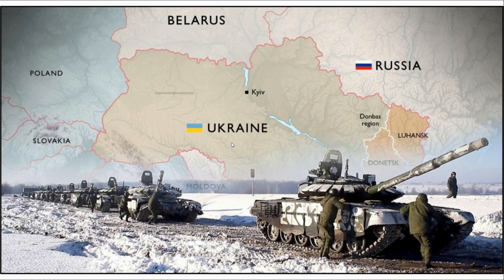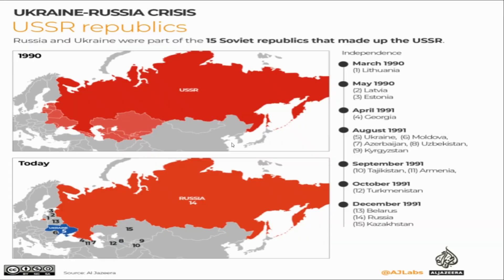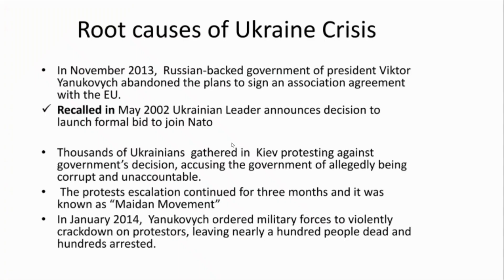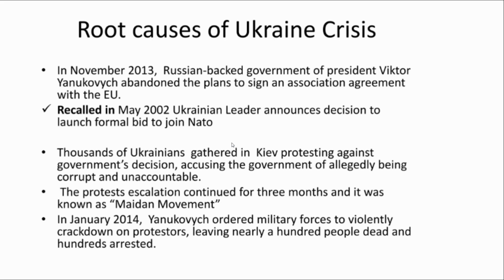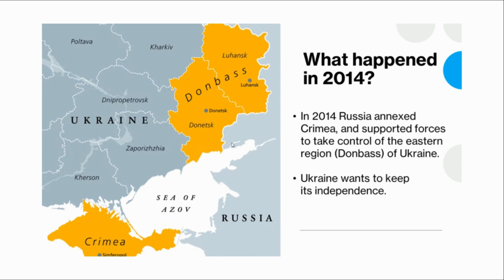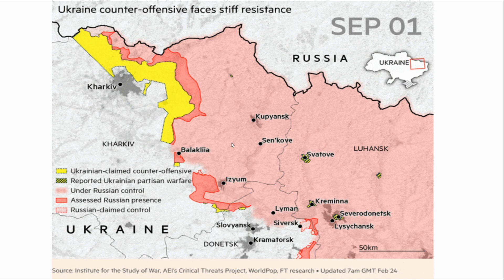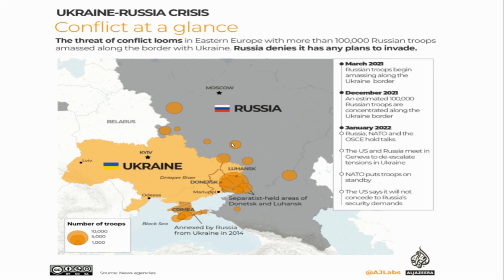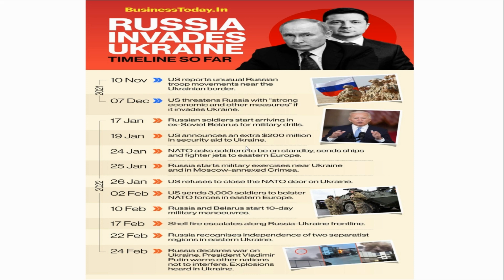Russian invasion of Ukraine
Topics about Russian influence in Ukraine and the annexing about crimea.